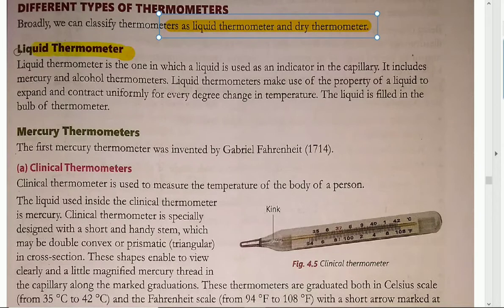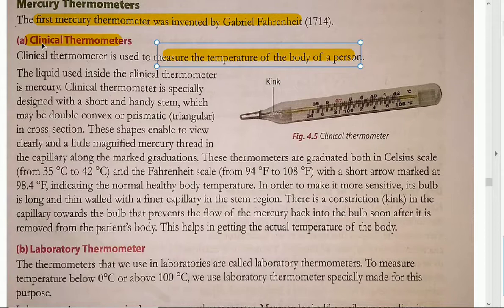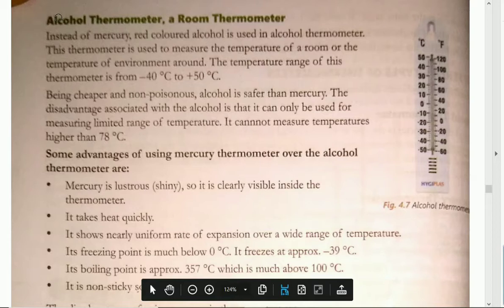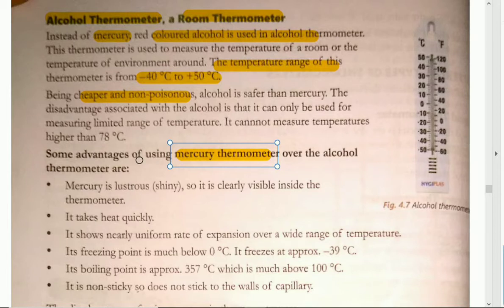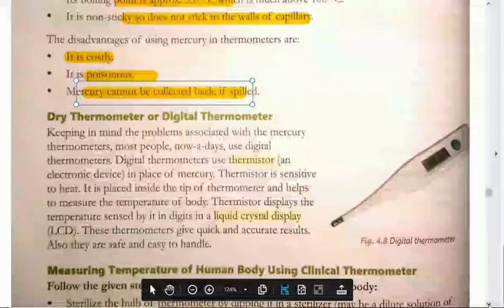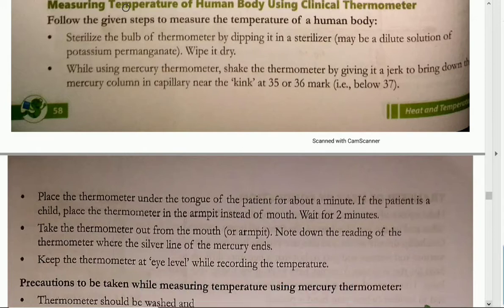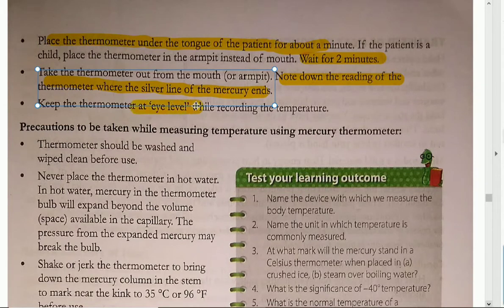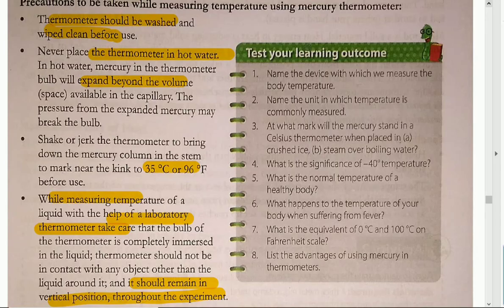Class 7 | science. | chapter 4 | thermometer